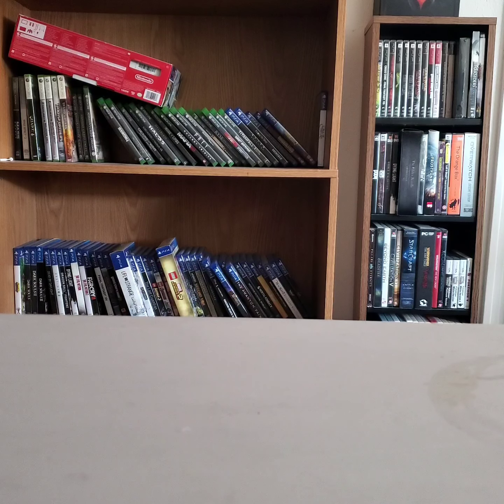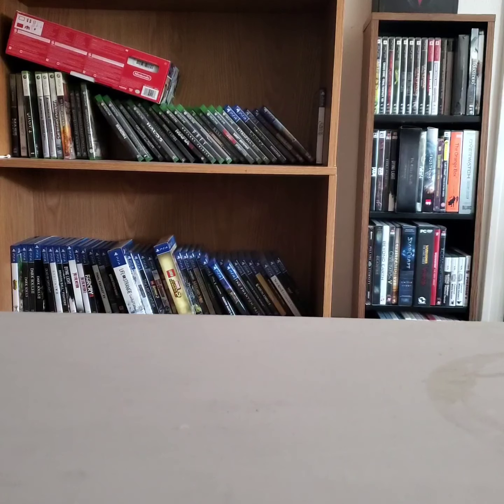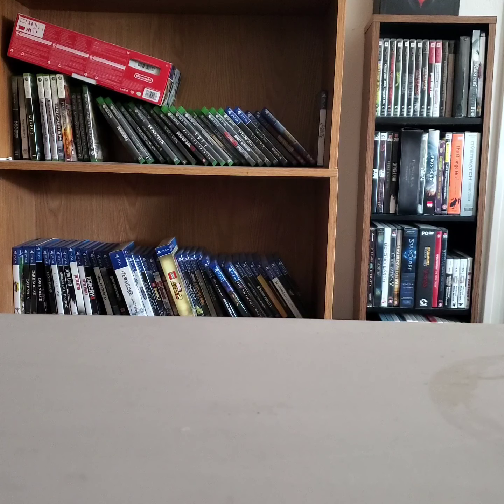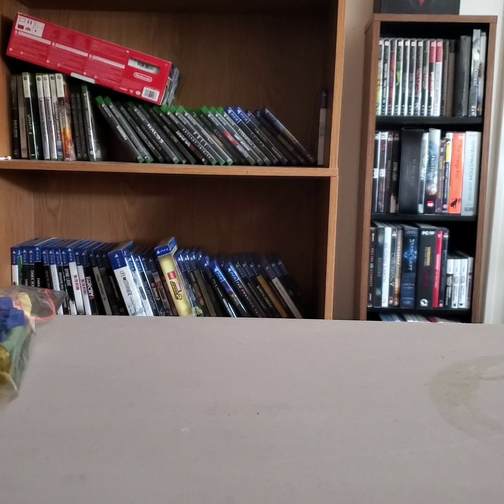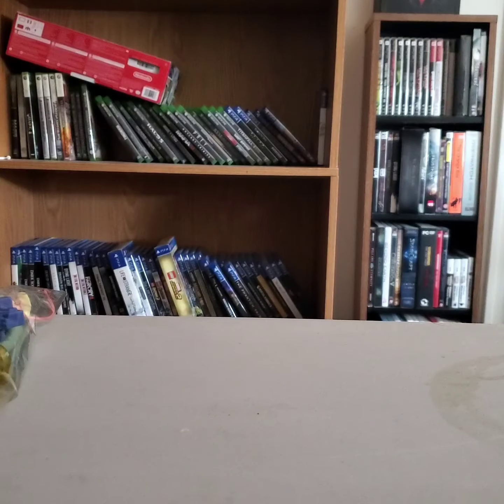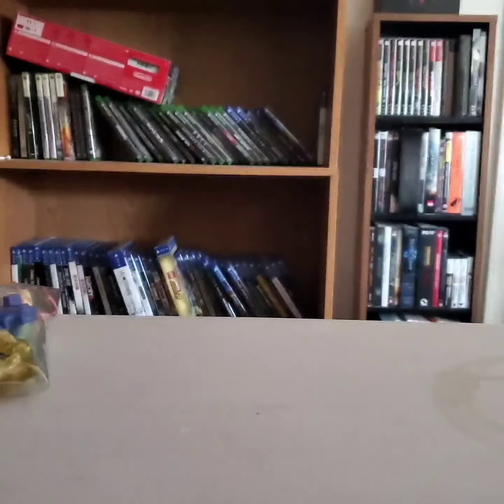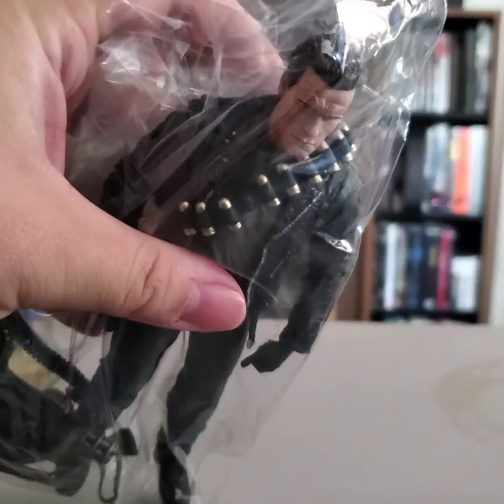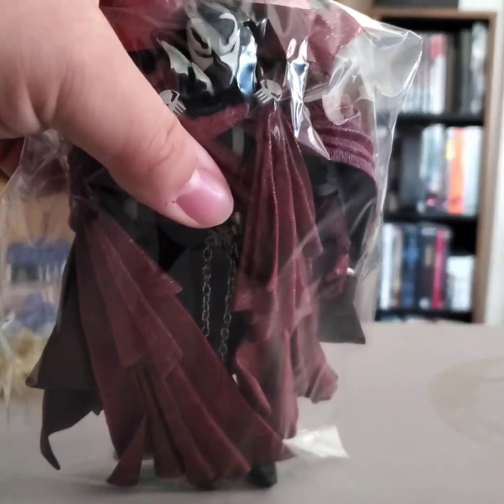My Figure Collection Part 1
Just a at a glance look at my figure collection.